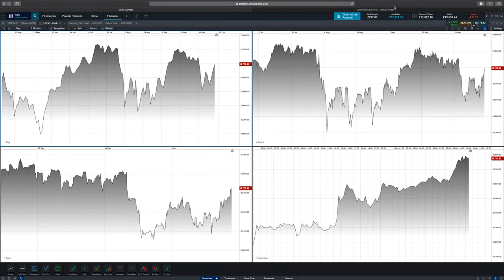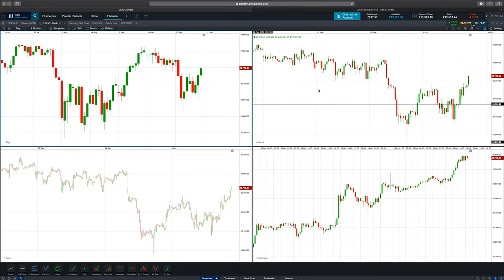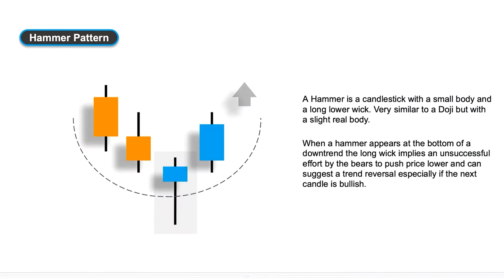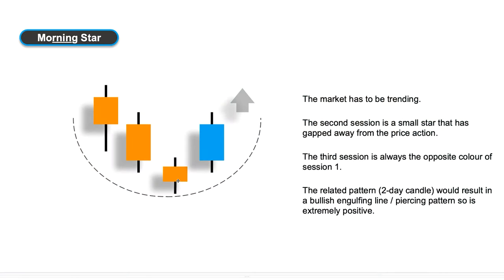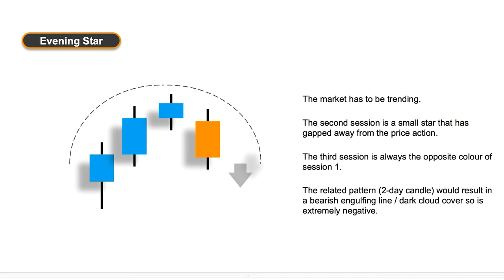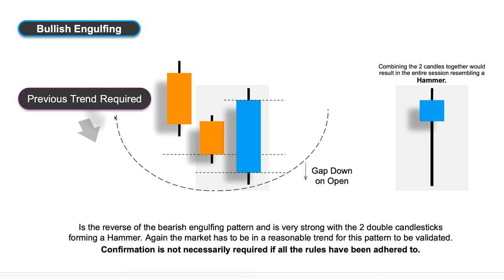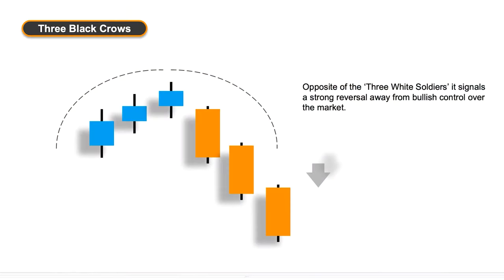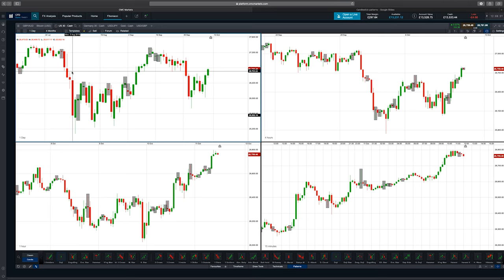9 Candlestick Patterns All Traders Should Know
In this part of the series, Ryan talks through 9 of the Candlestick Patterns all traders should be familiar with. He'll discuss how to read these Candlestick Charts, what they mean in the financial market, as well as using the CMC Markets trading platform to illustrate how to use them in practice.

Head of Product Development at CMC Markets, Ryan O'Doherty, sits down for a three-part series on some of his platform insights, using candlestick charts, Fibonacci retracements and common mistakes traders make.

These candlestick charts include the doji, the morning star, the hanging man and three black crows. Ryan will talk through how to use these charts in practice, and what they mean for your trading strategy.

► Jump to the different Candlestick Patterns:

1. The Doji 02:09
2. The Hammer Pattern 02:45
3. The Hanging Man 03:43
4. The Morning Star 04:35
5. The Evening Star 05:25
6. Bearish Engulfing 06:08
7. Bullish Engulfing 07:04
8. Three White Soldiers 07:40
9. Three Black Crows 08:21
10. Summary 08:58